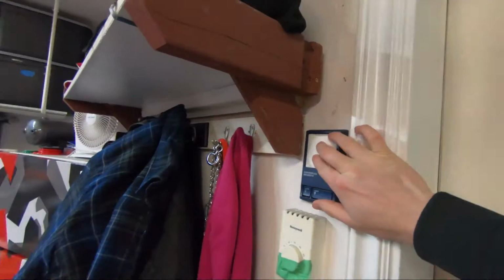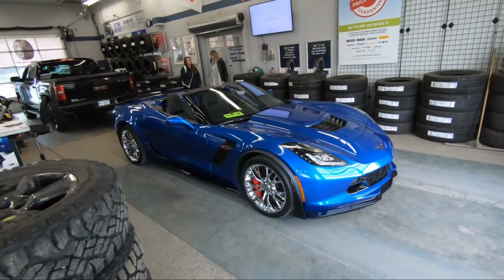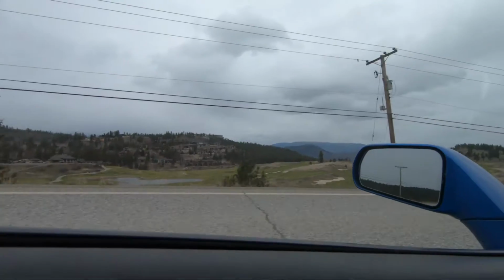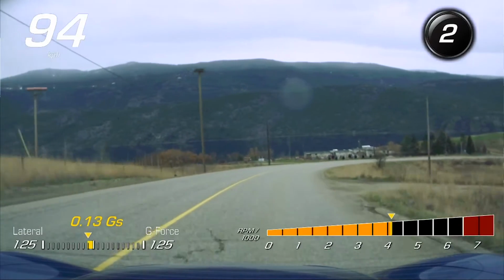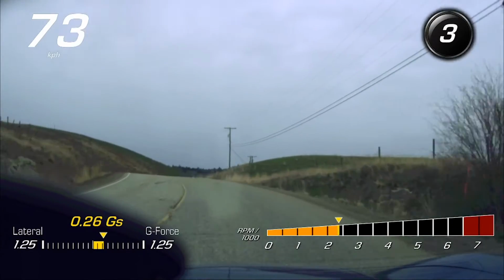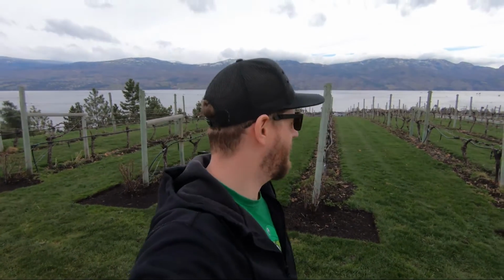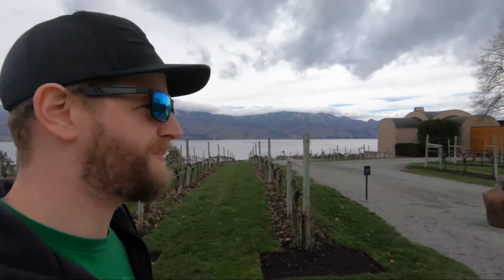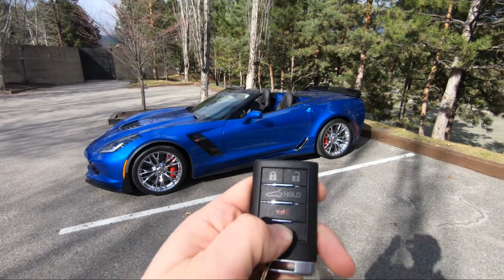Buying my dream Corvette C7 Z06!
We have a garage update everyone! This vlog I take a little trip to pick up a new vehicle. This is something that I have wanted for a long time and am super excited to share with everyone here! A couple spoilers before the video - it is a V8, Supercharged, 650hp, and a manual transmission! :)

Comments and questions are always welcome and I will do my best to give you a response or my opinion!